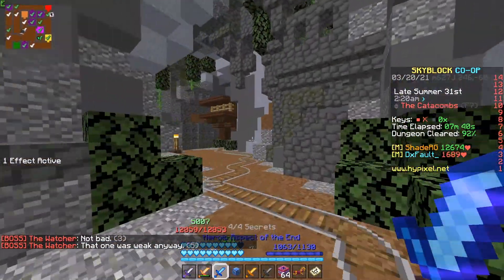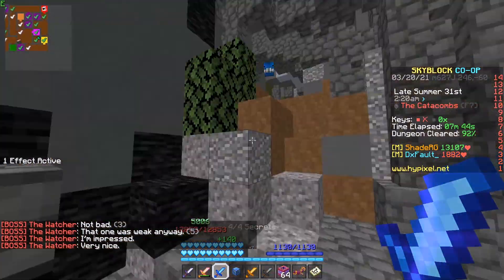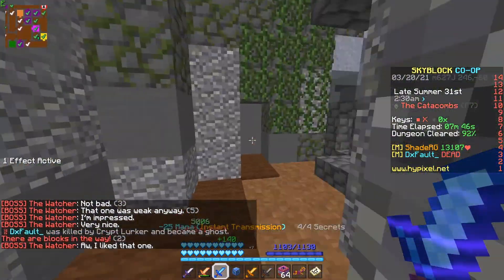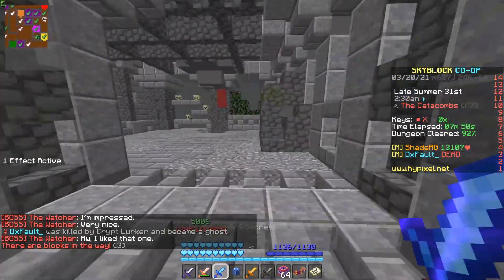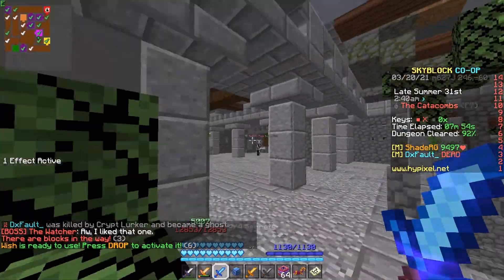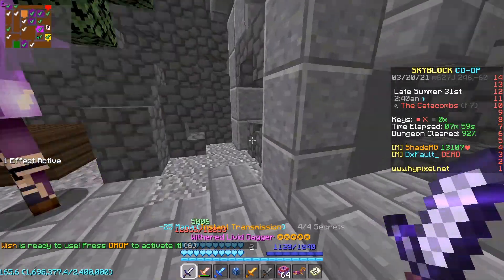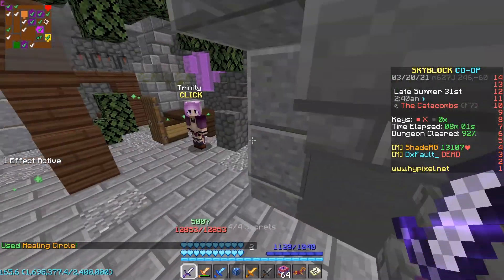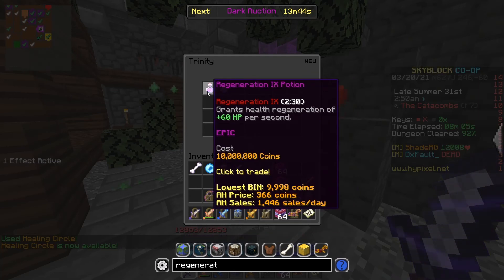Regeneration 9 Potions in Hypixel Skyblock???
Server ••• hypixel.net